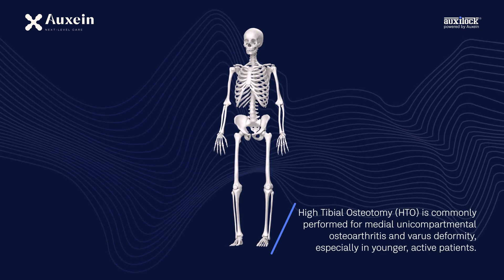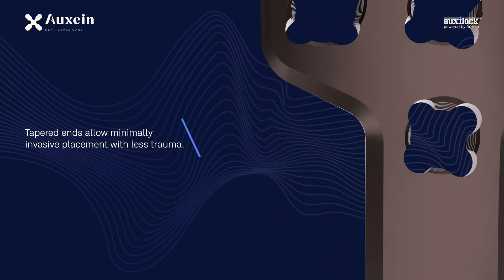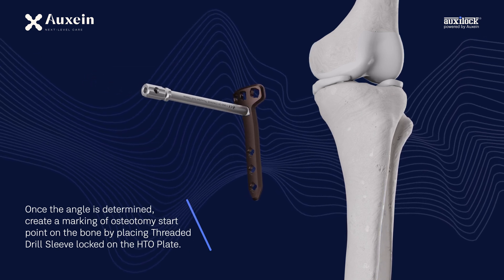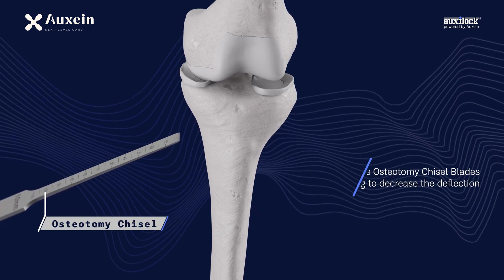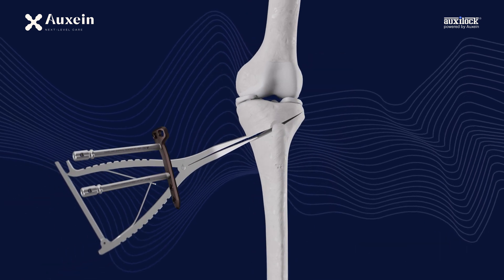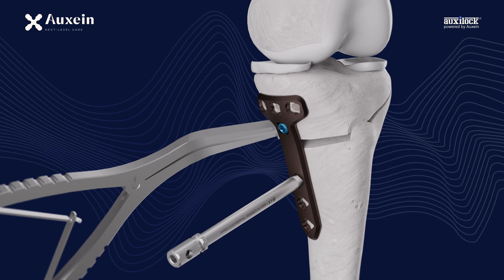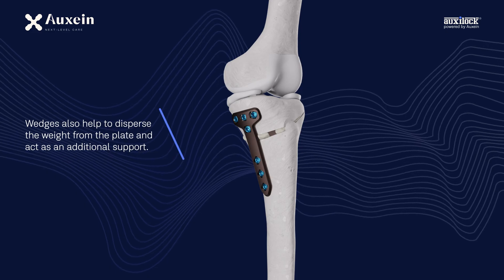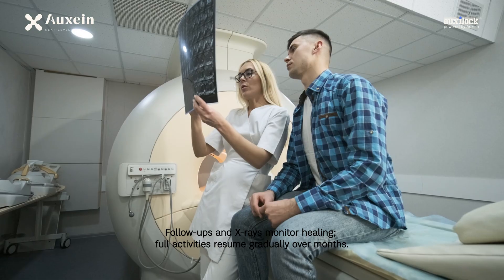Precision High Tibial Osteotomy (HTO) Fixation | Surgical Technique with Auxein’s AV-Wiselock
🛠️ Precision High Tibial Osteotomy (HTO) Fixation | Surgical Technique with Auxein’s AV-Wiselock Osteotomy Plate System

In this surgical technique video, we demonstrate medial opening wedge High Tibial Osteotomy (HTO) using Auxein’s 4.5/5.0mm AV-Wiselock Osteotomy Plate — engineered for stable realignment, anatomical fit, and optimized weight-bearing transfer in patients with varus deformity and medial compartment osteoarthritis.

🔹 Why Surgeons Perform HTO
HTO is preferred for young, active patients with varus knee deformity and medial compartment arthritis. It realigns the leg, shifts weight to the healthier lateral compartment, reduces pain, improves function, and delays the need for total knee replacement.

The HTO Plate System ensures rigid fixation while promoting biological healing, making it ideal for joint preservation over knee replacement.

Why Auxein’s HTO Plate System?
✔ Pre-contoured design – minimal soft tissue irritation, seamless tibial fit
✔ 5.0mm AV-Wiselock Screws, Self-tapping (Star Head) – high pull-out strength, variable-angle stability
✔ 4.5mm Low-Profile Cortical Screws – reduced prominence, strong compression
✔ Compatible with 3D Scaffold Wedges – bone regeneration & mechanical support

Watch as we cover:
* Preoperative planning – radiographic alignment assessment
* Biplanar osteotomy – preserves lateral hinge stability
* Step-by-step plating – using AV-Wiselock locking screws for rigid fixation
* Gap augmentation – with calcium phosphate wedges for structural support